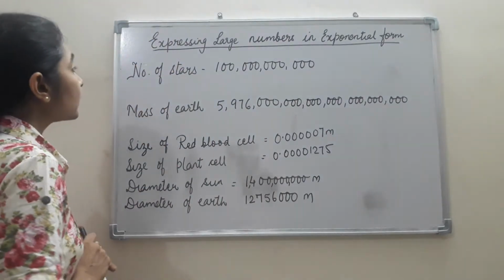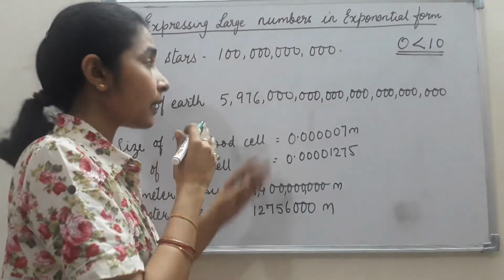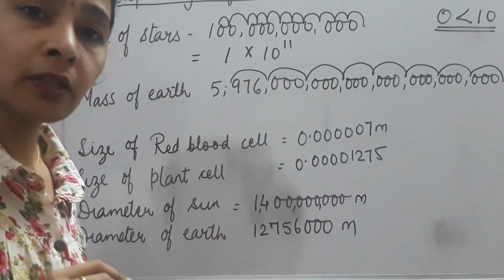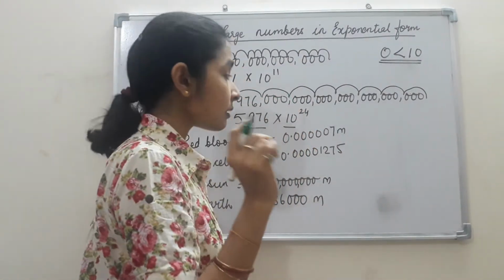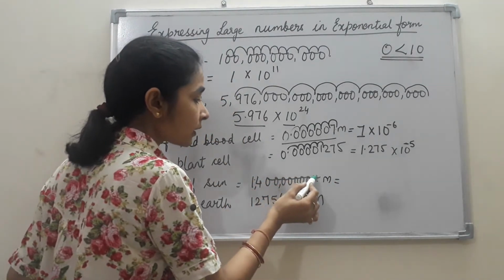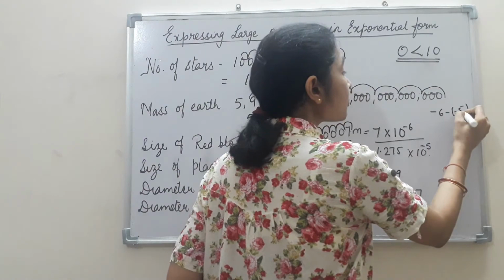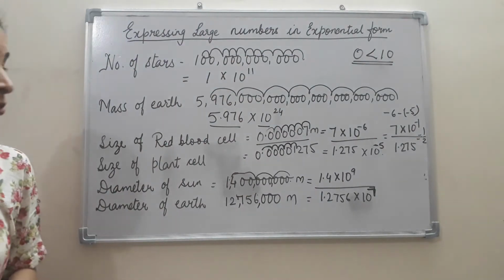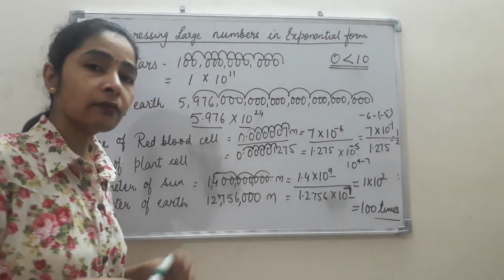Exponents and Powers part 2